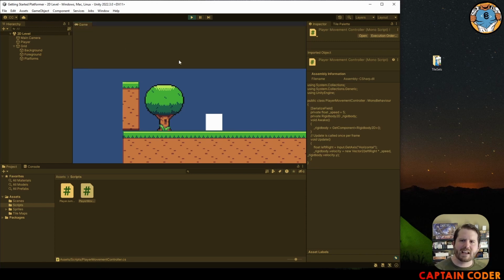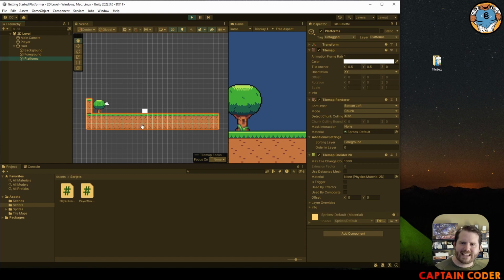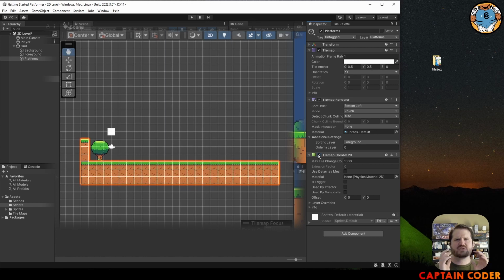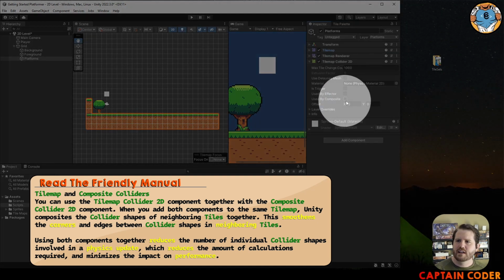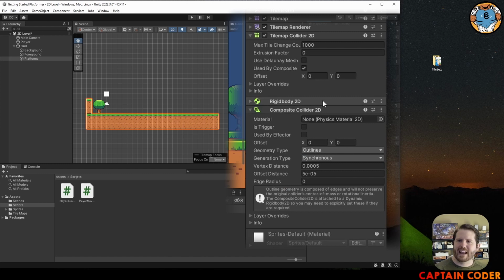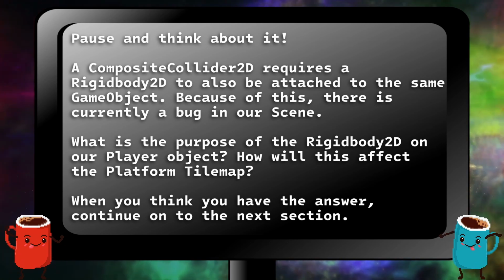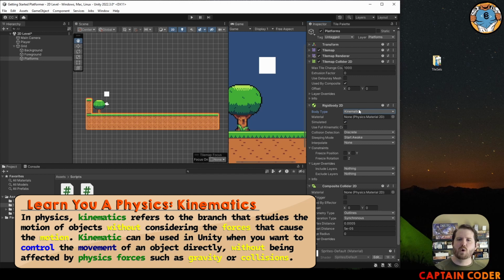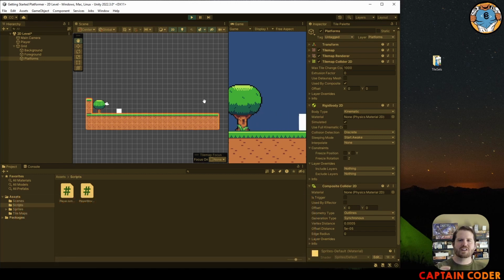Use CompositeCollider to Fix Your Sticky Tilemap (Beginner's Guide to Unity: 2D Platformer - Part 8)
A Beginner's Guide to Unity

Captain Coder here and in this guide we will be looking at how to fix a
collision issue with 2D Tilemaps in which our player occasionally sticks
to the platforms while moving.

This is part of our 2D Platformer Project. If you missed the previous
videos, check the playlist below OR hop right in with the provided Unity Package.

Hop right in by importing this unity package into an empty Unity 2022 project

00:00 Intro
00:49 Fixing Sticky Tilemap
02:59 Challenge: What's the Bug?
03:13 Fixing the Rigidbody2D
04:20 Thanks for Watching!